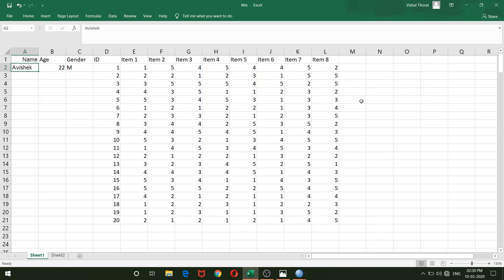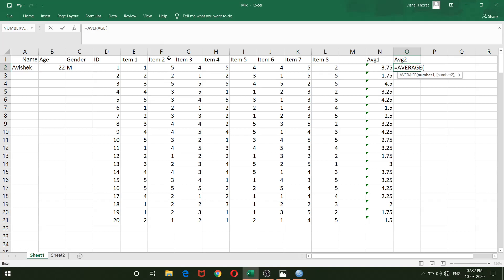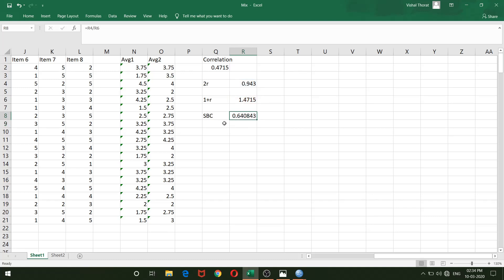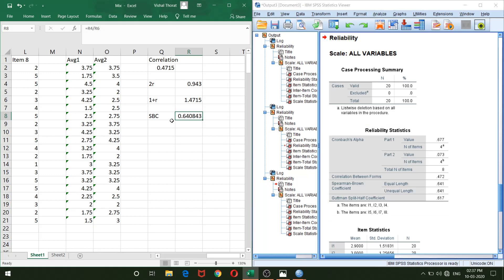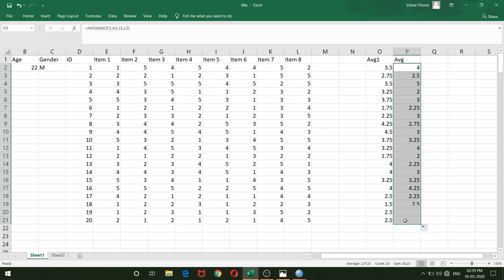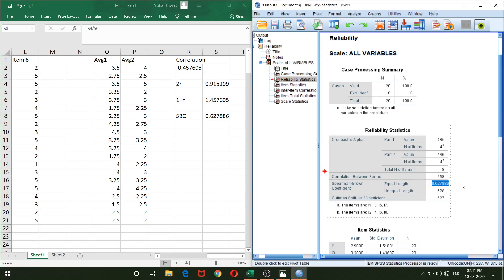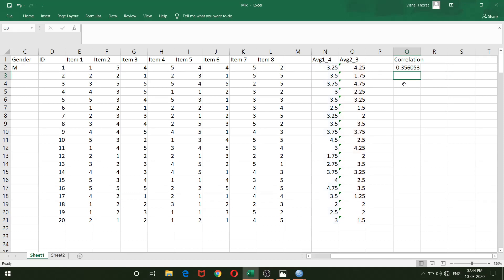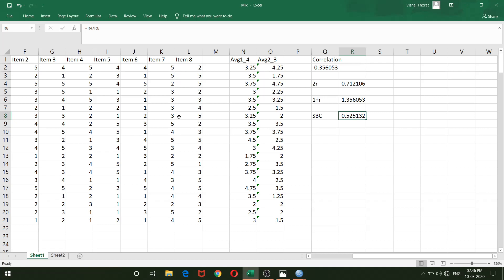Split-Half Reliability using Excel and SPSS (Spearman-Brown Prophecy Coefficient)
How to compute Split-Half Reliability using Excel and SPSS

This video demonstrates how to compute split-half reliability and the Spearman-Brown Coefficient using MS Excel. The Spearman-Brown Coefficient is a measure of inter-item reliability.

Internal Consistency Reliability
Spearman-Brown Split Half Reliability Coefficient also called the Spearman-Brown Prophecy Coefficient, is a form of split halves reliability measure. The Spearman-Brown Prophecy Coefficient is used to estimate full test reliability based on split-half reliability measures

In this video (key moments):
00:00 – Simple split method using Excel and SPSS
07:59 – Odd-even split method using Excel and SPSS
11:54 – Quarter split method using Excel and SPSS